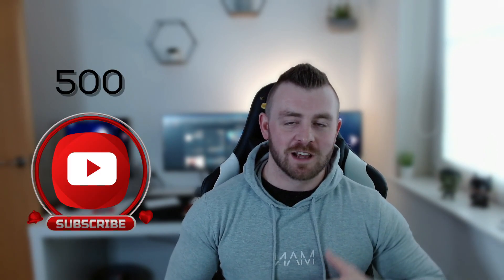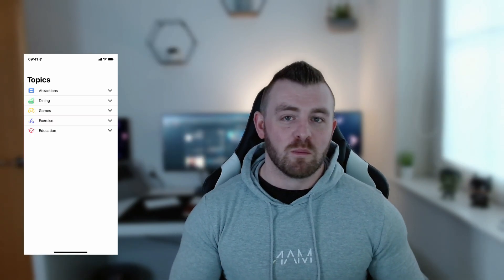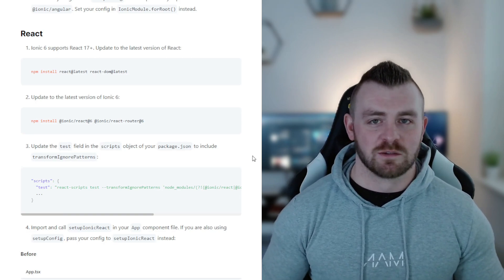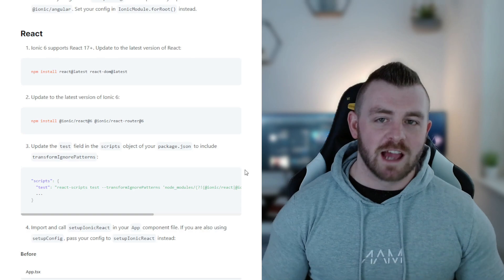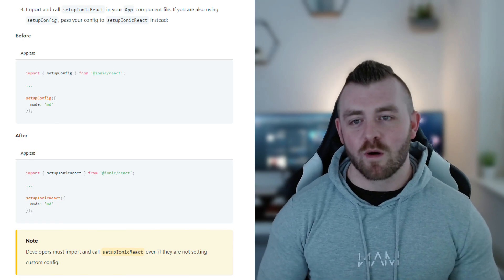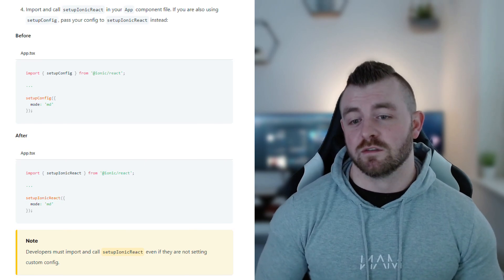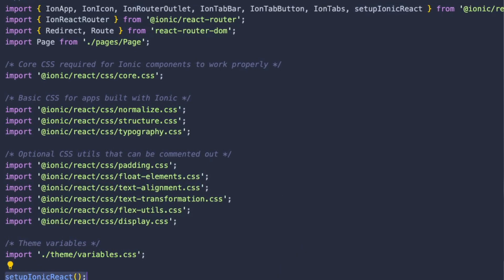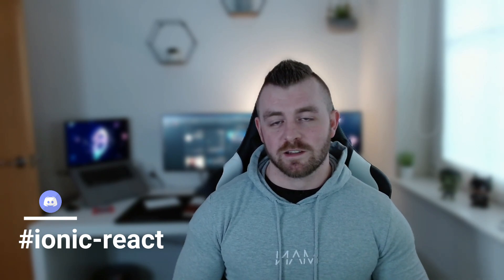Ionic V6 Migration Guide (React run through)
The Ionic team recently announced the release of the long-anticipated Ionic Framework version 6 (v6)! It's finally here and it's packed full of features and new components.

There is a really simple migration/upgrade guide to get started with Ionic V6 right away. I take you through step by step to make sure you don't encounter any mistakes along the way incase you're too excited!